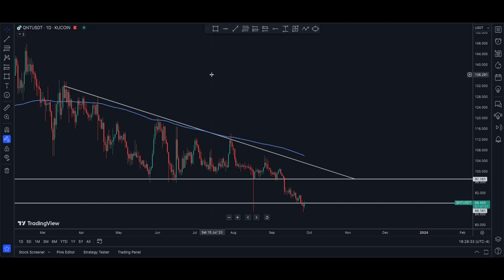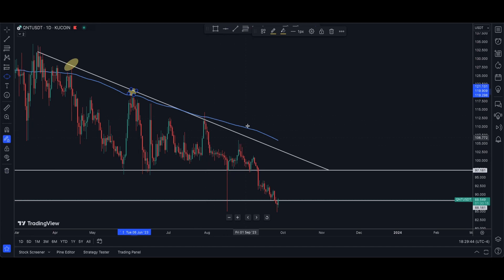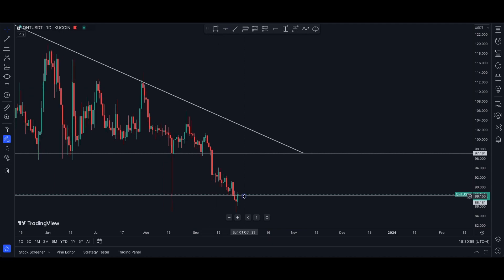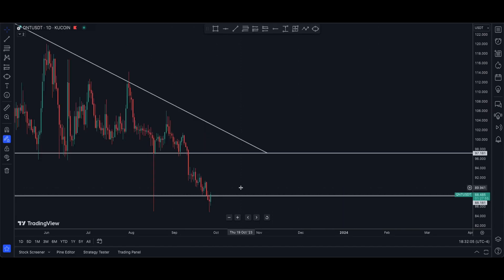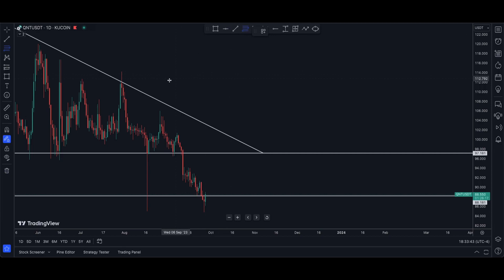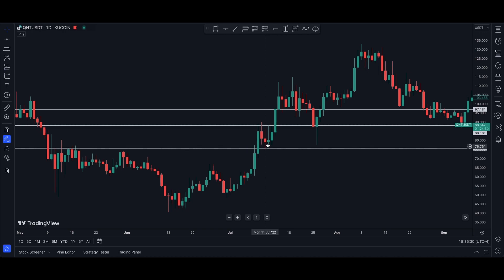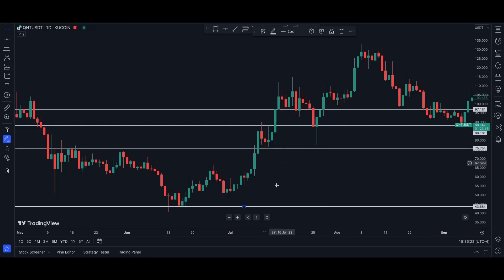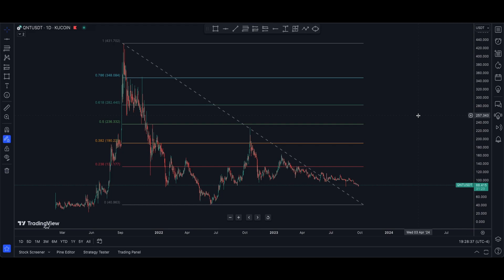Quant (QNT) SHOULD SEE A BIG MOVE SOON...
➤In this video we go into the technical's of Quant (QNT) to see what we can expect price to do in the coming weeks. Can we see it get back over $100, or will it fall much further than current price forcing more people to sell off? Are you a Quant QNT holder?